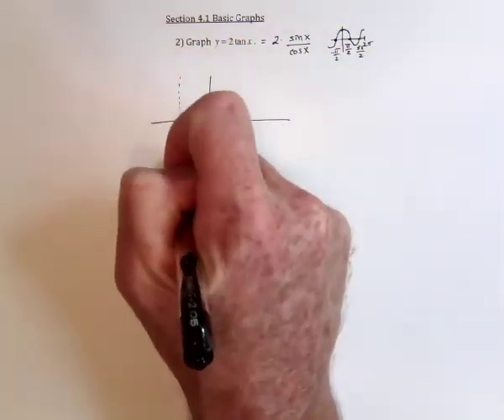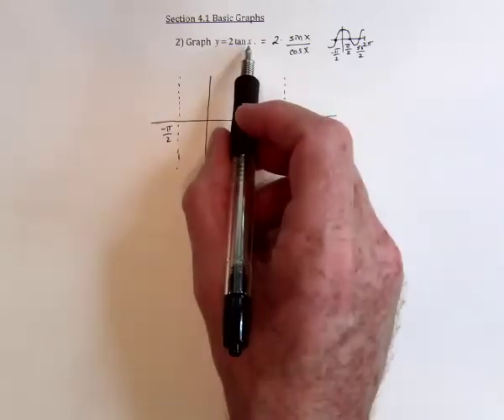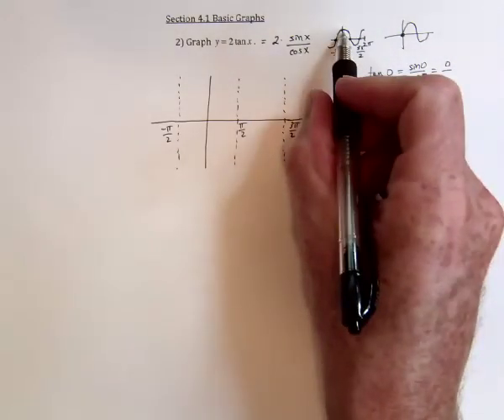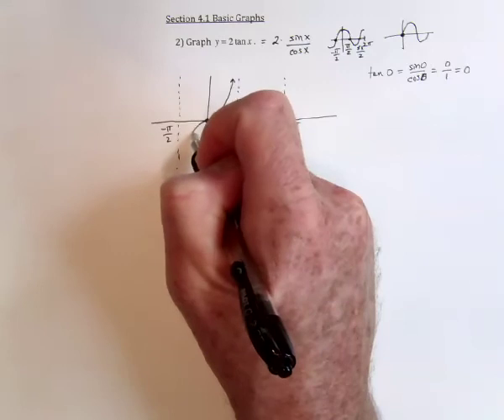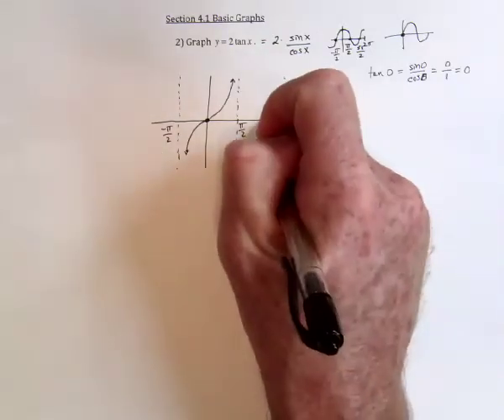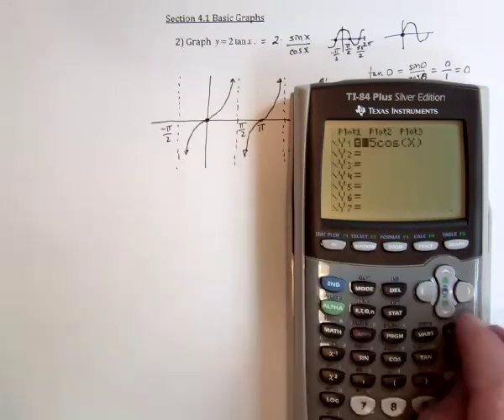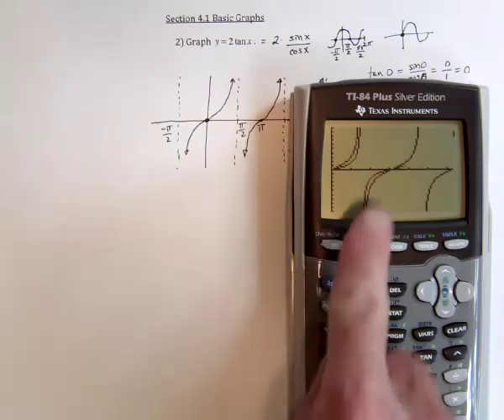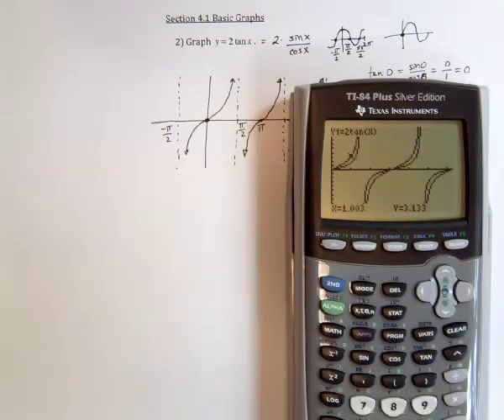4 1 2 Basic Graphs